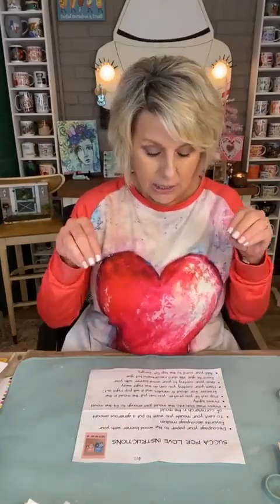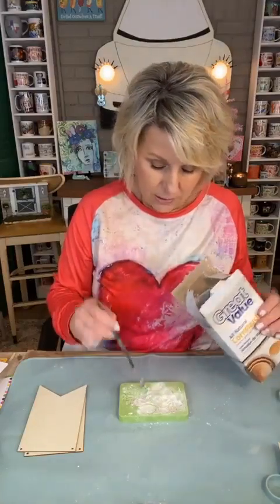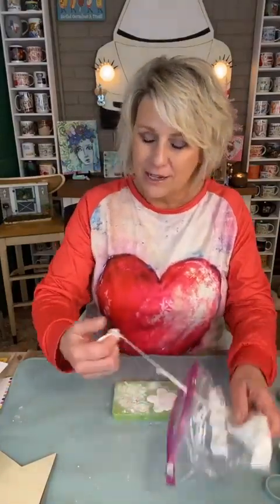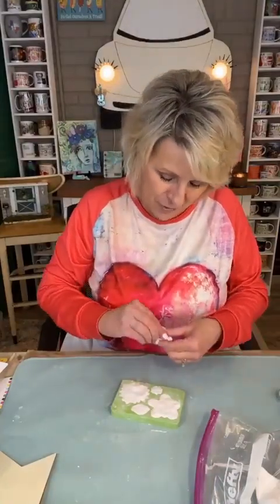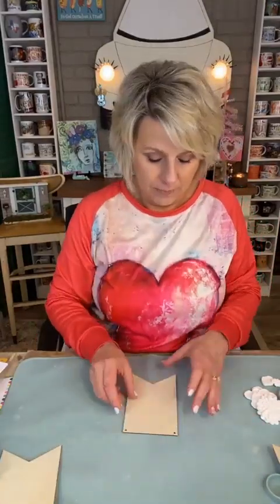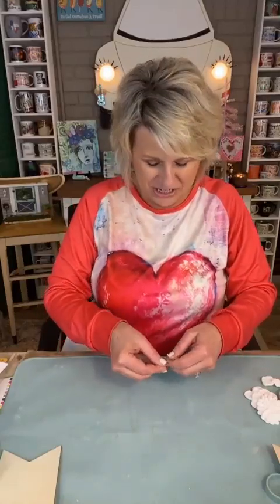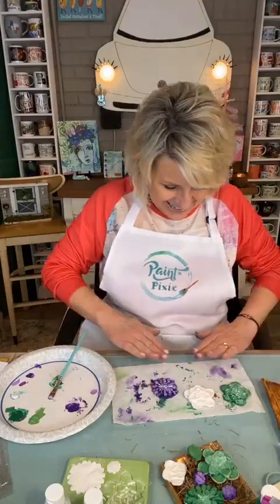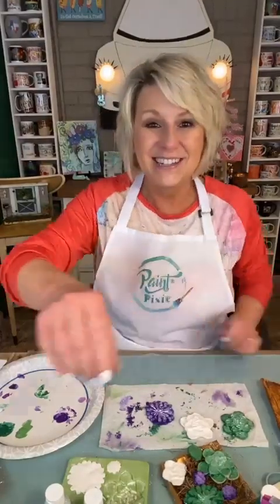Paint Pixie's Newest Succulent Kit!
In this Facebook Live video from 1/24/23, I bring you so many so many options for the newest Paint Pixie Succulent Kit!  It's so versatile and tons of fun!